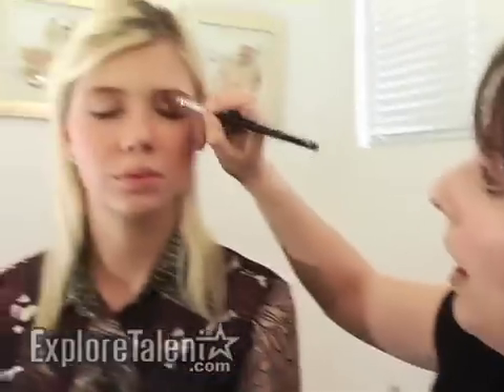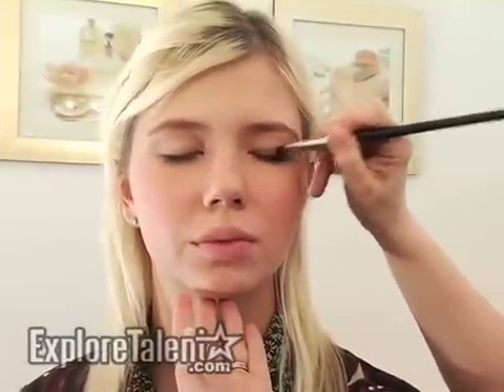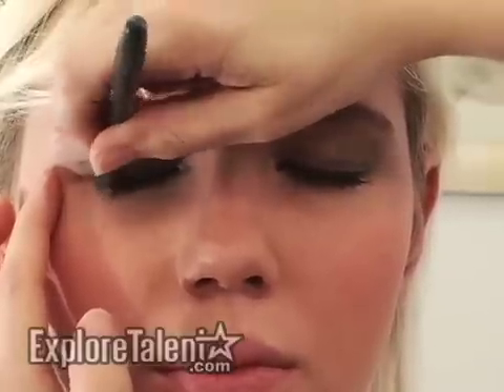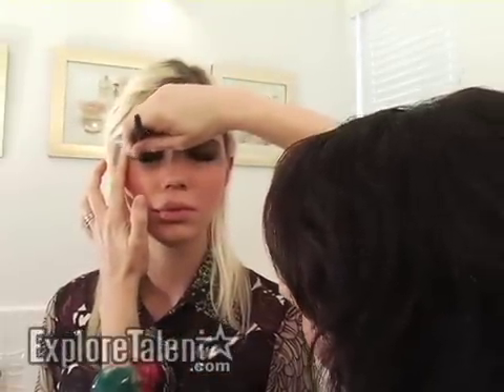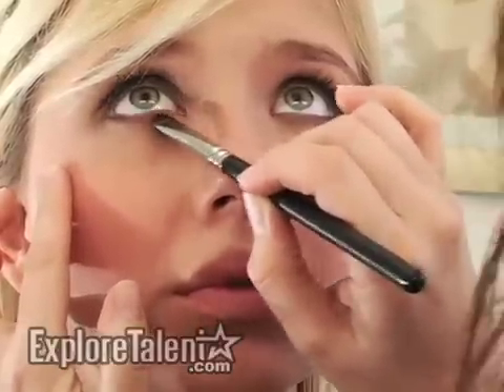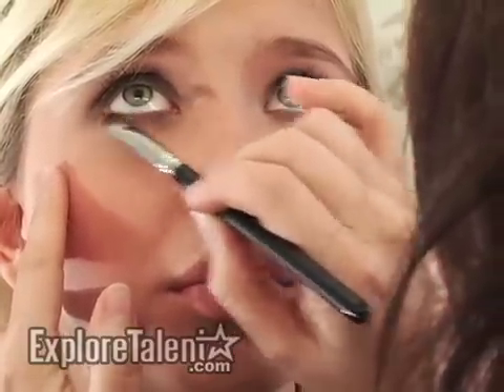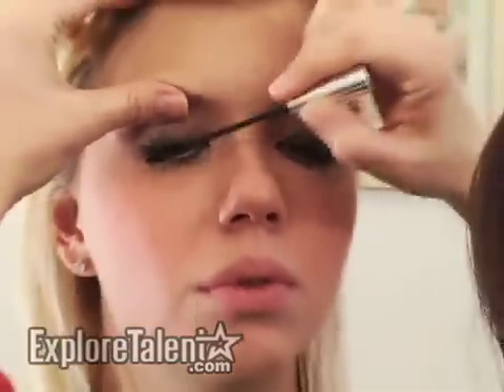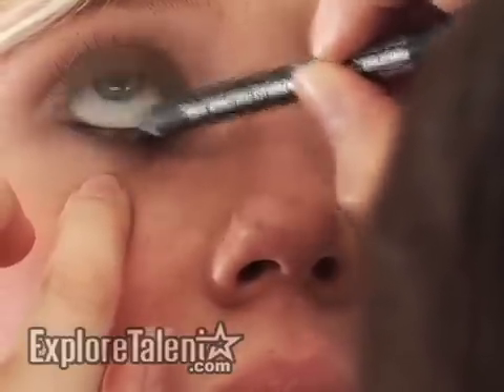How to Create a Perfect Smoky Eye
How to create a perfect smoky eye. This is how you can create a perfect smoky eye look with make up.